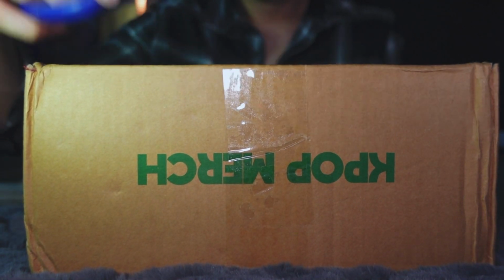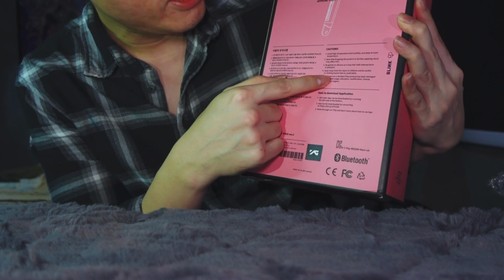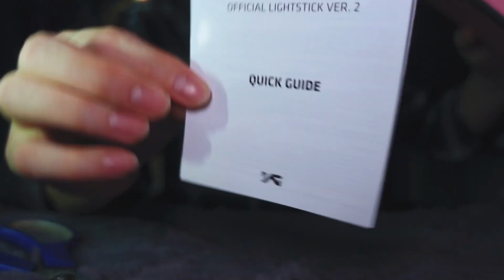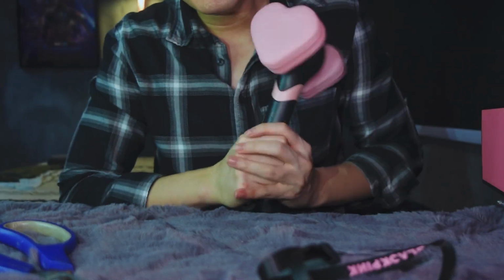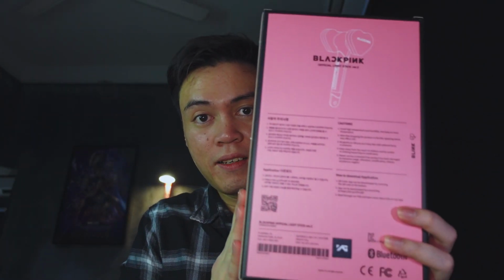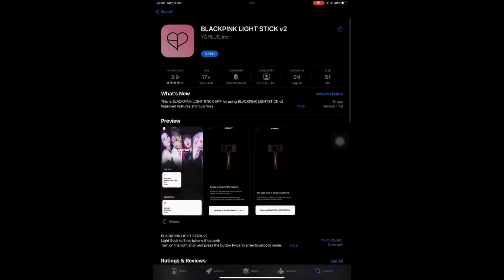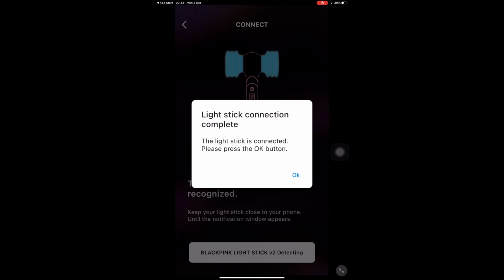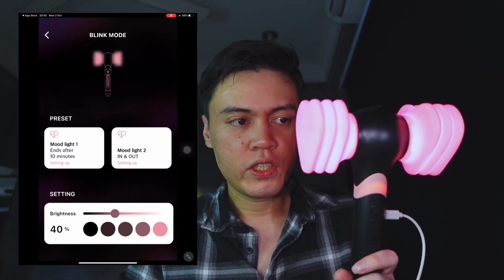BLACKPINK LIGHTSTICK VER. TWO (UNBOX AND TRICKS) | UNBOXING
Camera Setup : Sony ZV-1